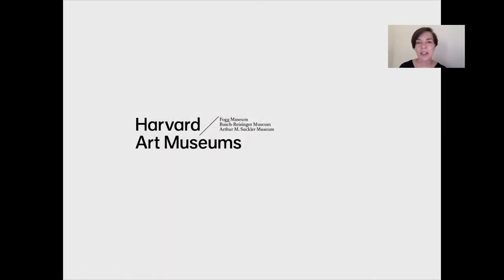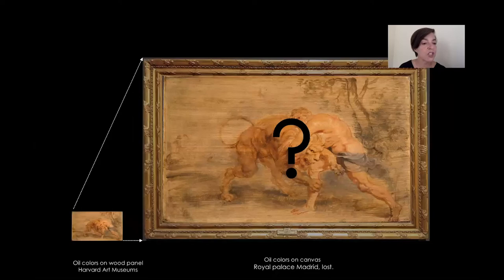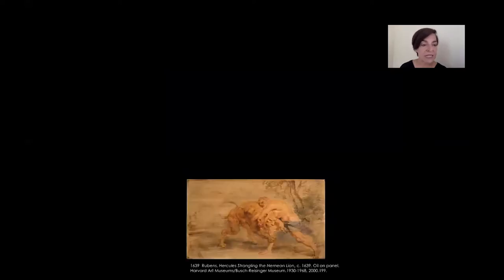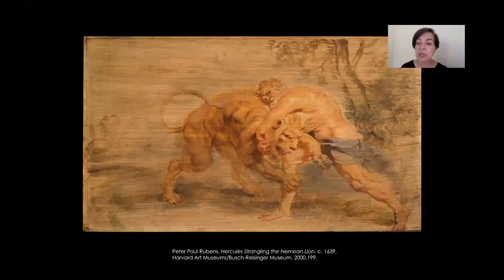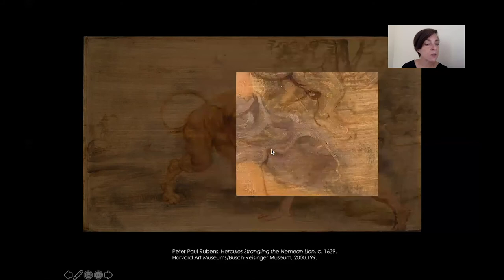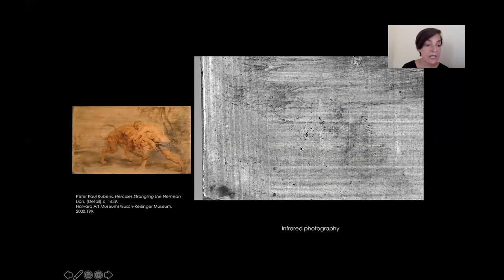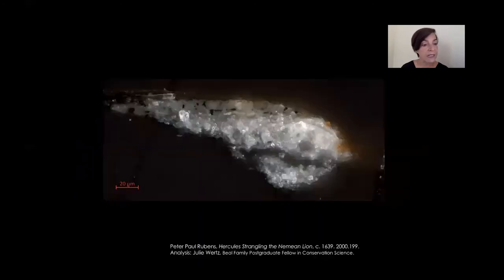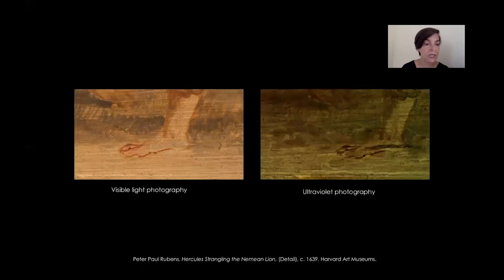Rubens, Brush and Movement: Art Talk with Cristina Morilla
Paintings conservator Cristina Morilla takes a close look at Peter Paul Rubens's oil sketch "Hercules strangling the Nemean Lion,” commissioned by King Philip IV of Spain. Although the larger painting of “Hercules strangling the Nemean Lion” that once hung on the walls of the Royal Palace of Madrid is now lost, Cristina discusses how different analytical investigations of the sketch, such as infrared photography, Ultraviolet photography, and other scientific methods, shed light on Rubens’s technique and reveal the secrets of the master.

TAKE A CLOSER LOOK:
+ Peter Paul Rubens, Flemish (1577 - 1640), "Hercules Strangling the Nemean Lion," c. 1639. Oil with traces of red chalk on cradled panel. Harvard Art Museums/Busch-Reisinger Museum, Gift of Dr. Charles and Nobuko Kuhn in honor of Charles L. Kuhn, Curator of the Busch-Reisinger Museum, 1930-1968, 2000.199.

Speaker: Cristina Morilla, Associate Paintings Conservator, Straus Center for Conservation and Technical Studies

This video is part of our Art Talks series, in which our team of curators, conservators, fellows, and graduate students will share short, informal videos that offer an up-close look at works from our collections.

© President and Fellows of Harvard College. Video: Cristina Morilla. For questions related to permission for commercial use of this video, please contact the Department of Digital Imaging and Visual Resources at .